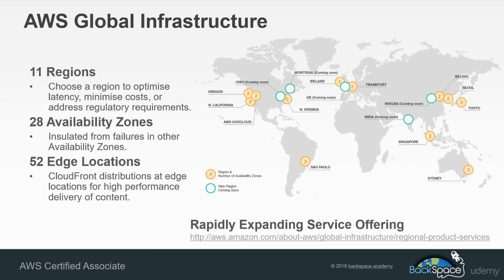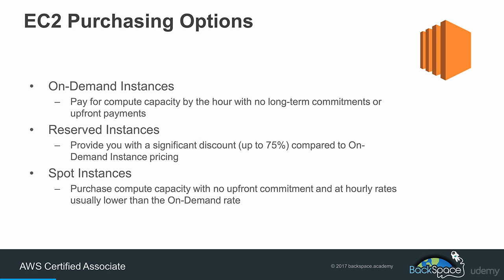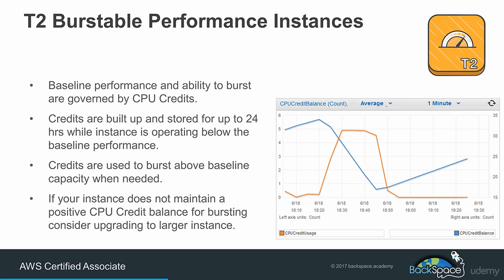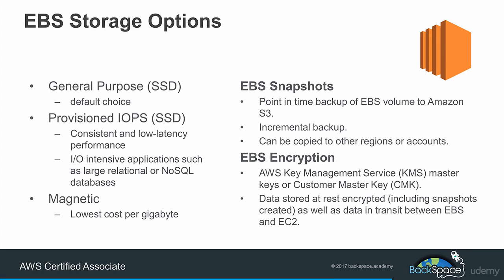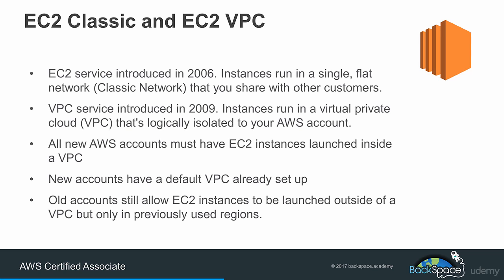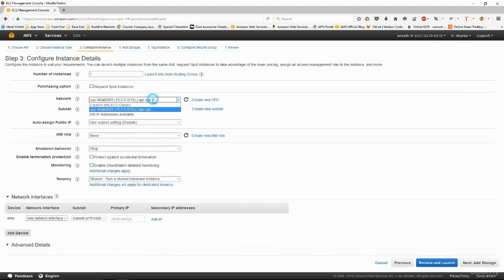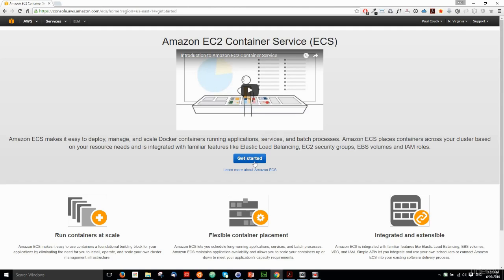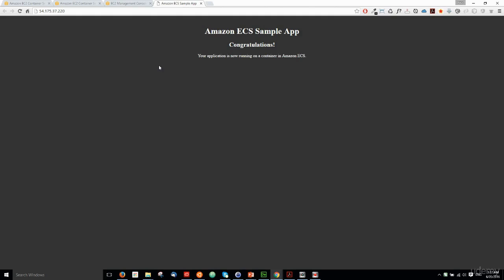016 Elastic Compute Cloud EC2 Core Knowledge